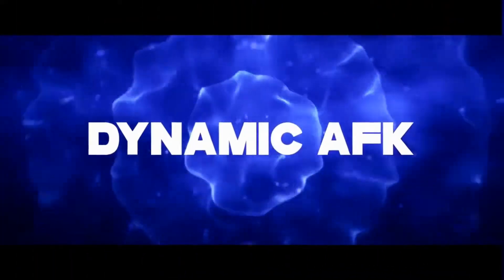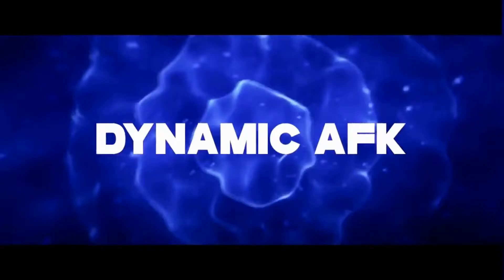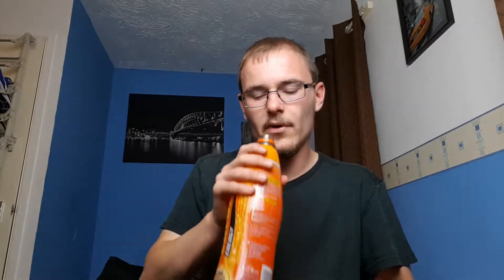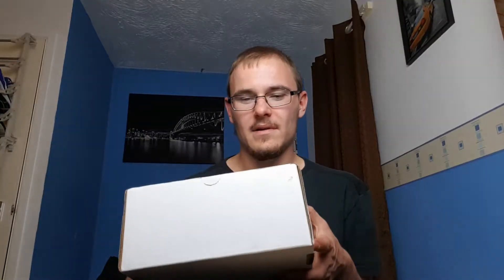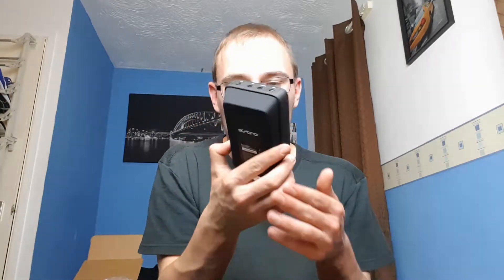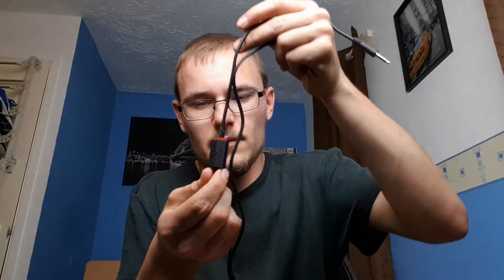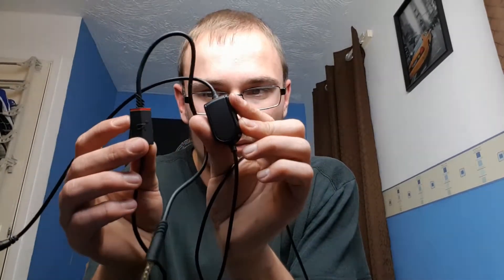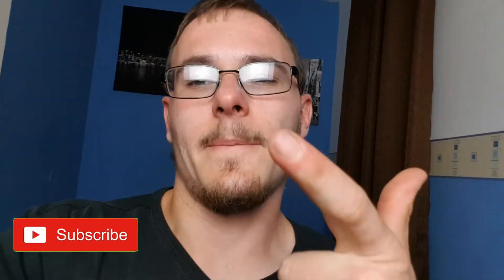Unboxing My New Astro A40 Mix Amp Pro